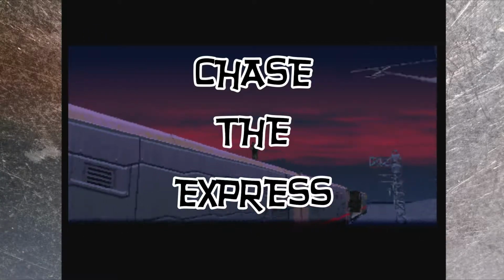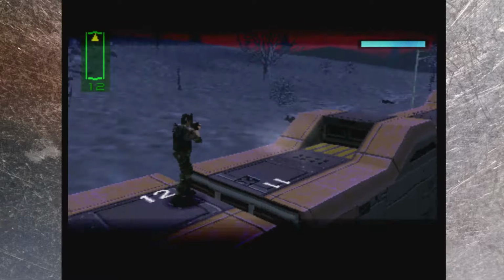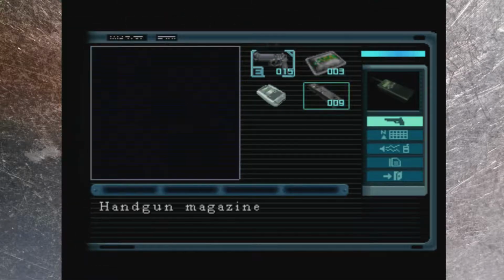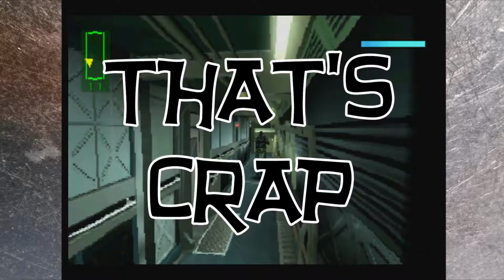Level 1 - Chase the Express (PS1)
Was the first level of a video game enough to sell you on a full purchase? Remember when Demo discs were a thing?

Join Dave as he plays the first level of the Playstation One game "Chase the Express" while he attempts to convey his exaggerated opinions and unprofessional observations.

Still better then Under Siege 2